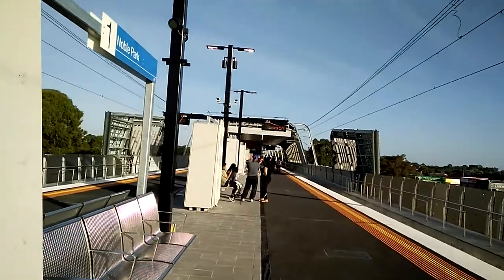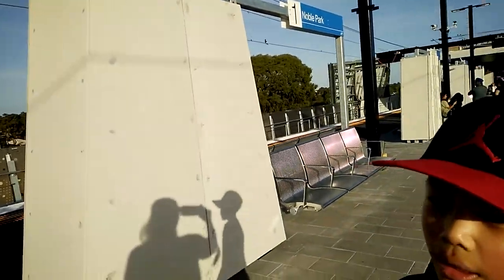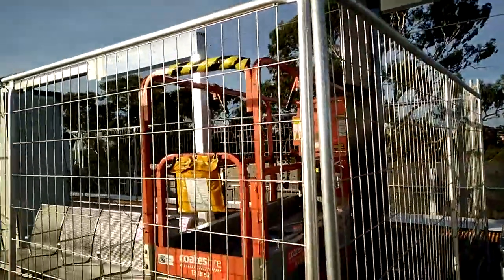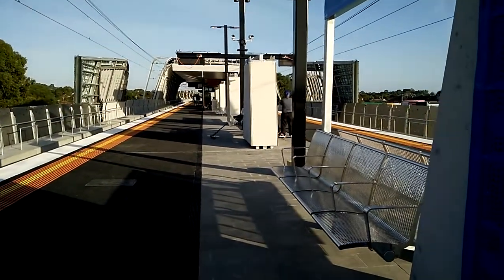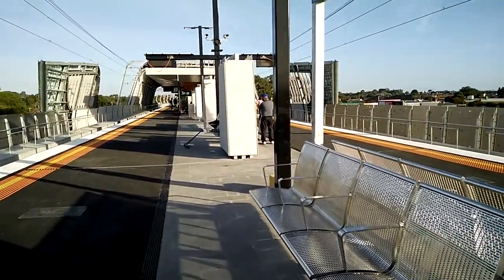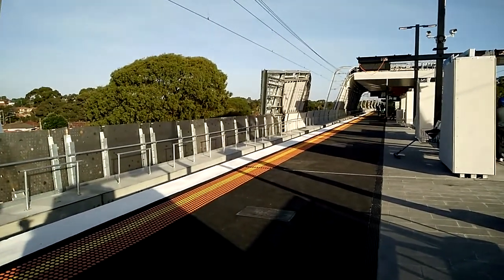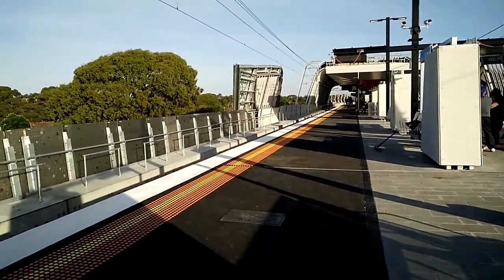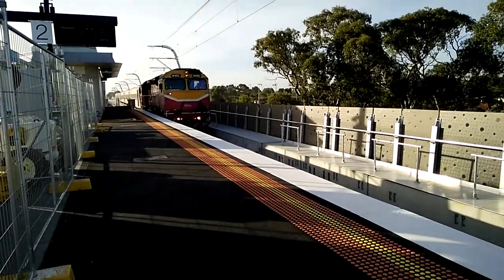A Day At The New Noble Park Station Vlog 4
The station was upgraded to an elevated station to reduce traffic congestion, the project is called the 'Skyrail' made to reduce the traffic and to increase the safety at the level crossings.